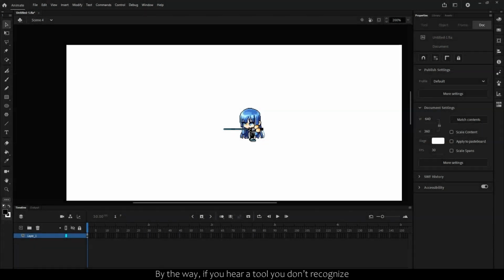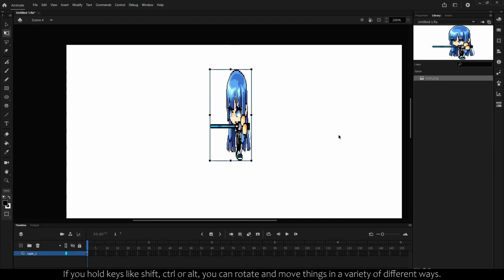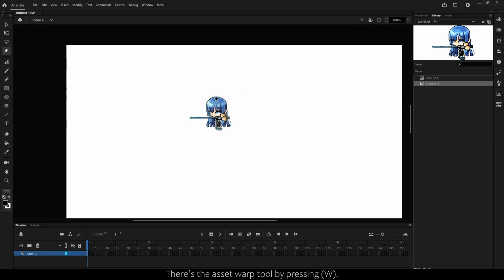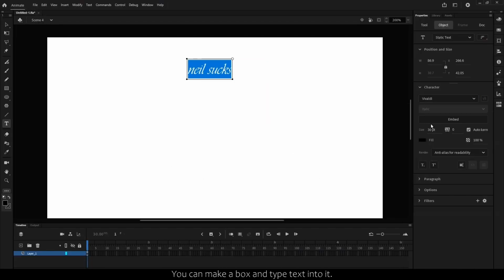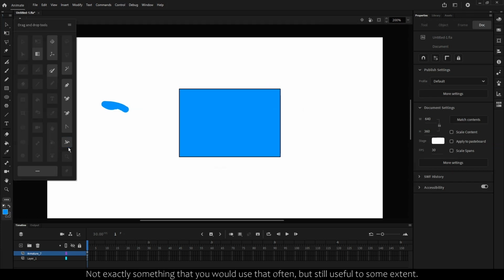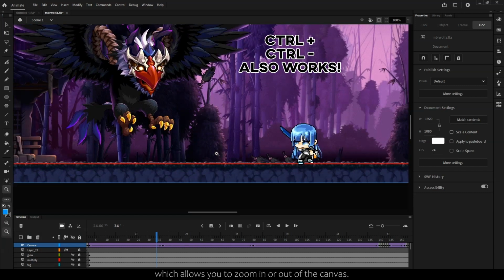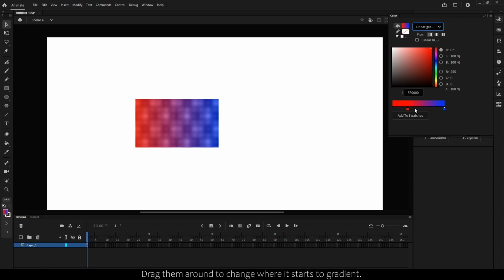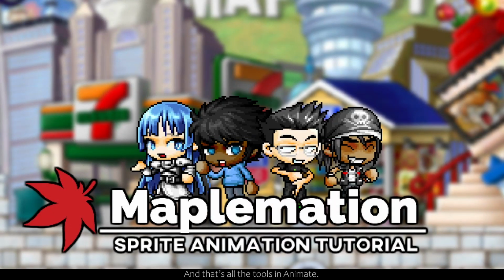Maplemation Sprite Animation Tutorial | 1-3 Tools